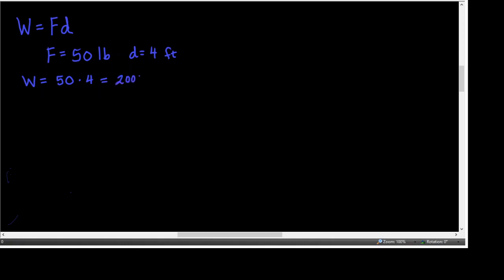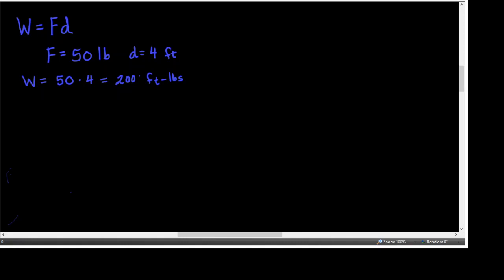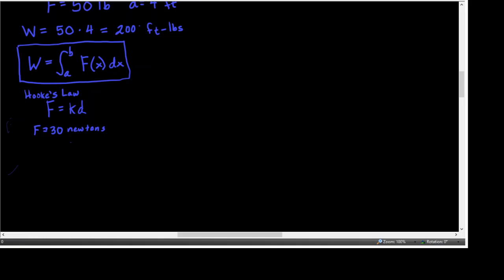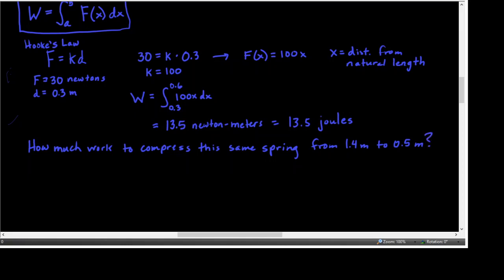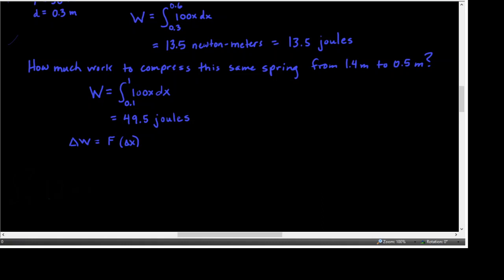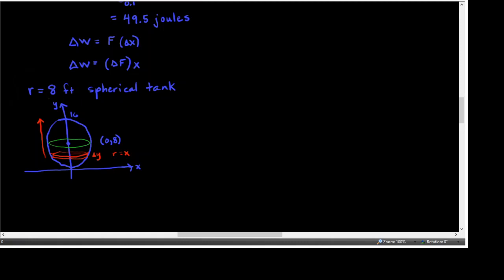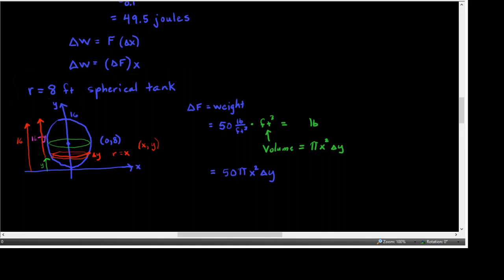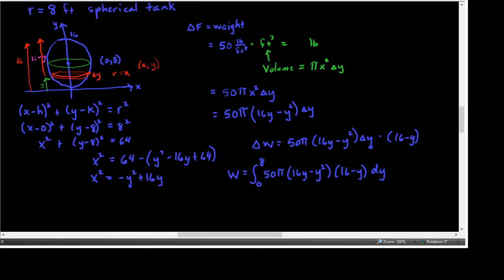7•5•Kevin Ford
7•5•Kevin Ford